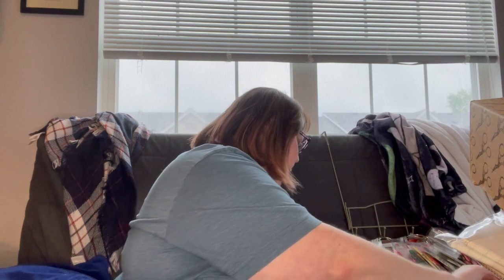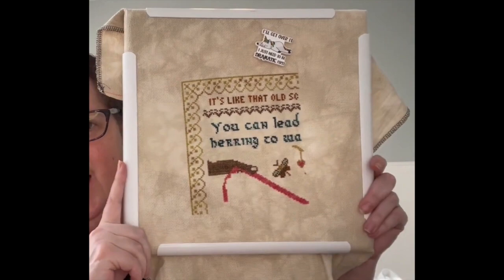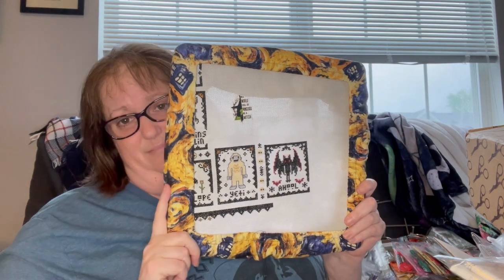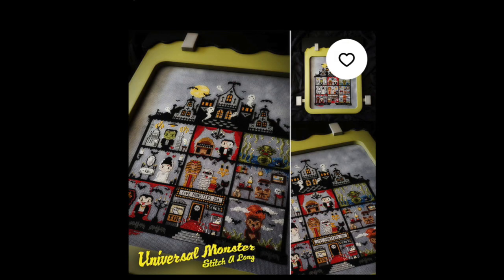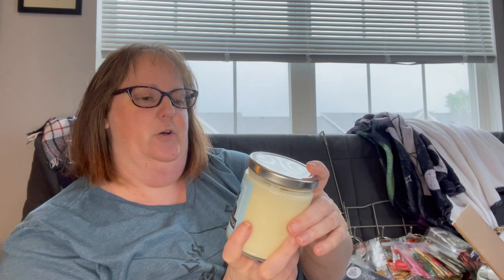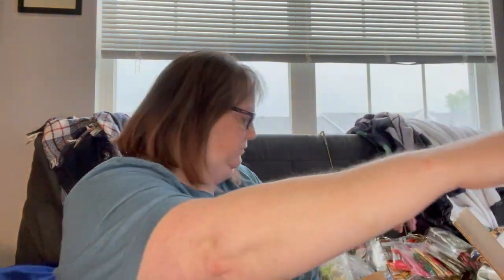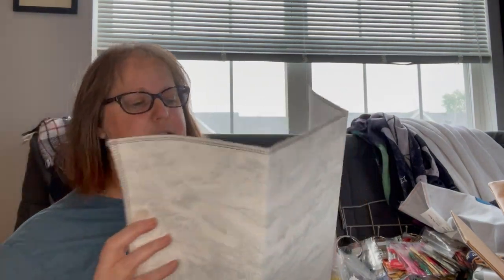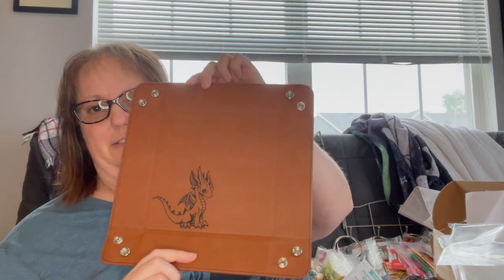Flosstube #91--Still Alive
Still alive. Still stitching (kinda). Still spending way too much money on haul.

Links to be updated soon!